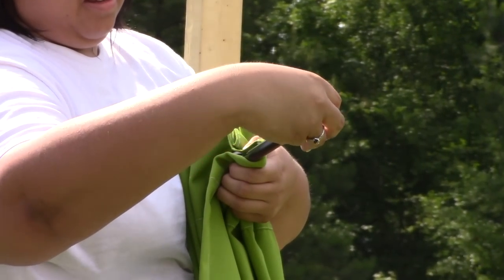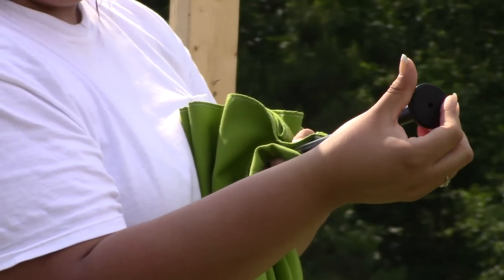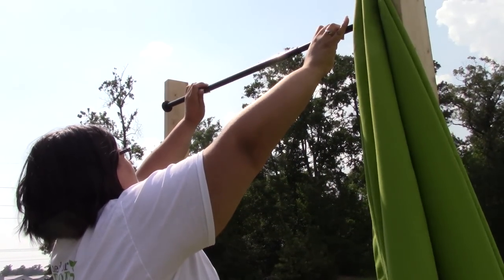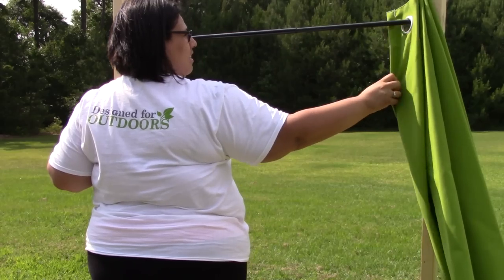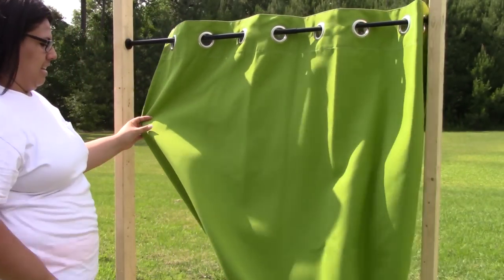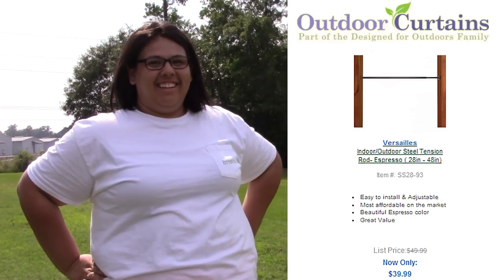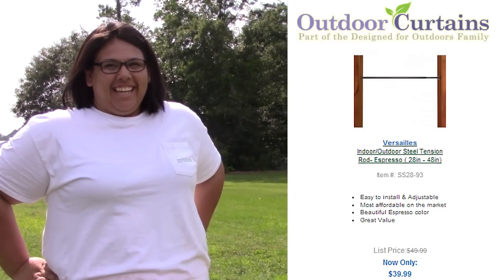How to Install Outdoor Curtains with a Steel Tension Rod